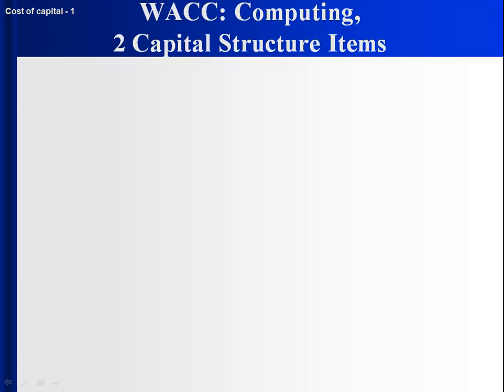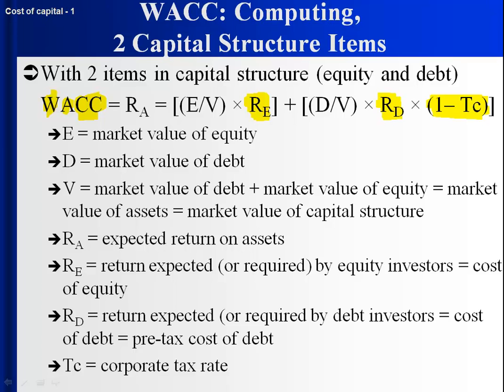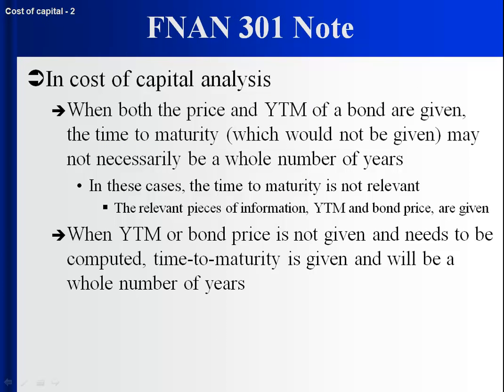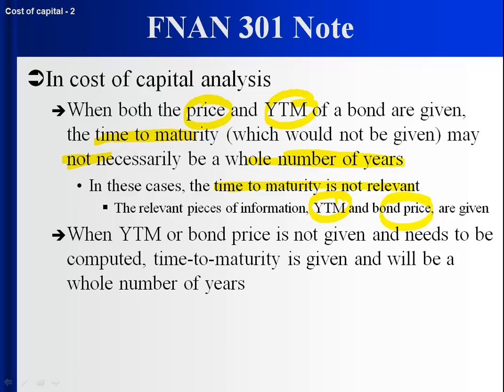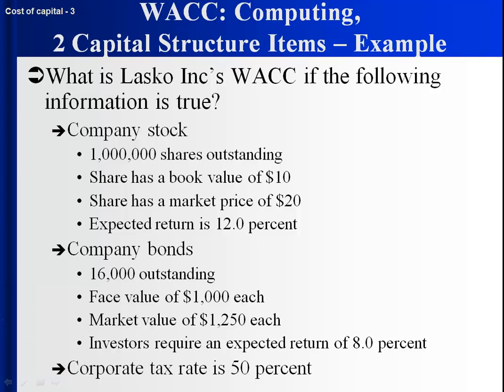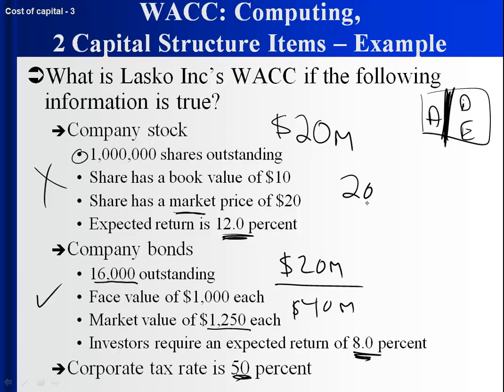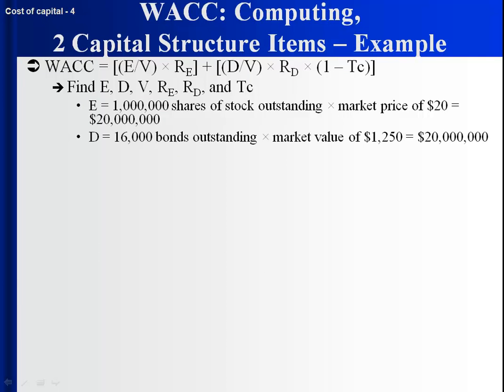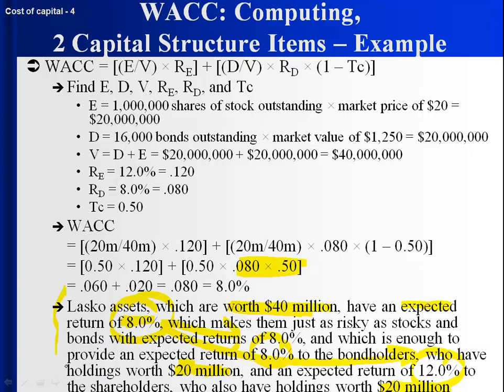09 004 01 cost of capital WACC, 2 items